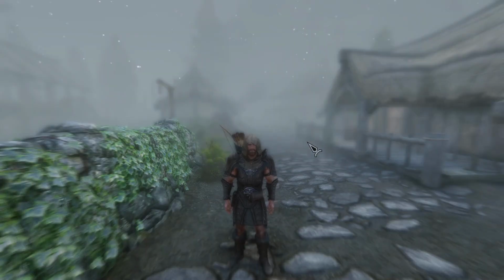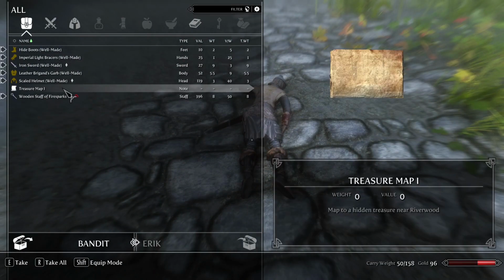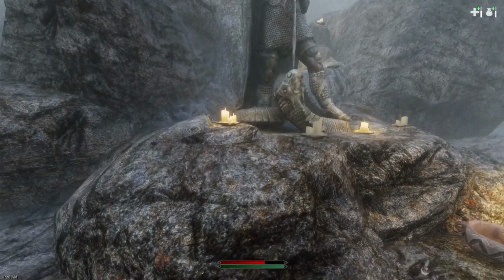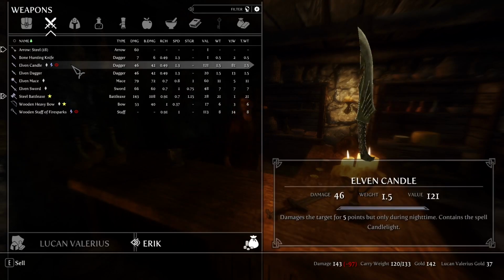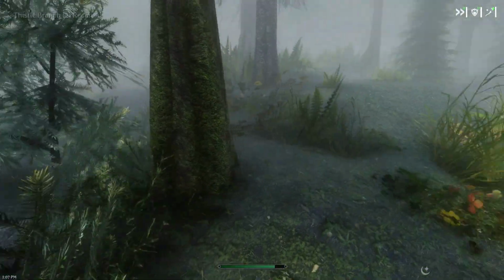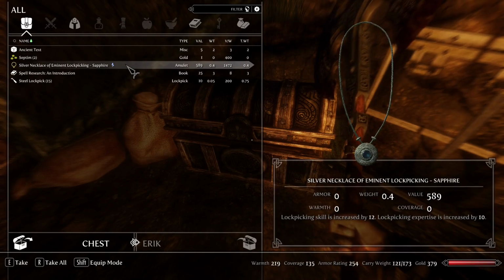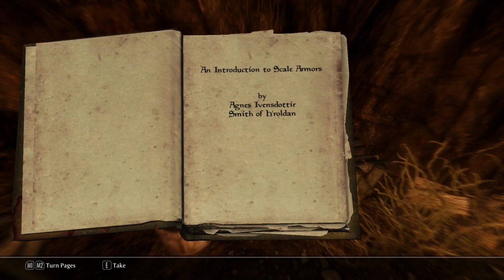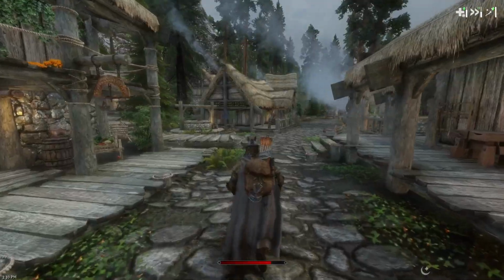Requiem DID Ep1 - Humble Beginnings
First Episode of my very first DID playthrough.  This is in the Ultimate Skyrim modpack for Skyrim LE.  This is also my first attempt at making a youtube video.  My microphone will be a little louder for the next video.  Any feedback would be great!